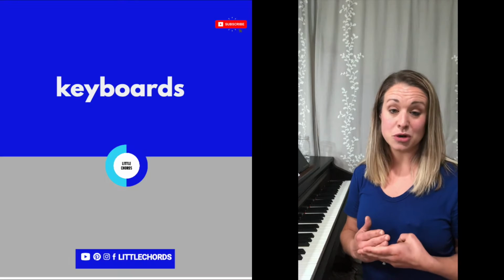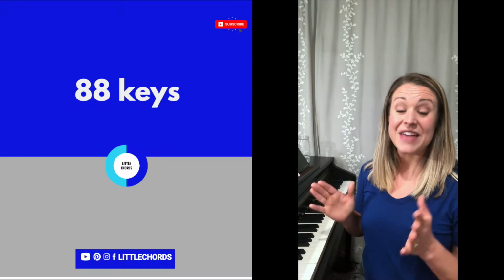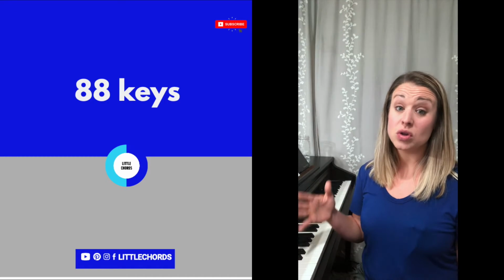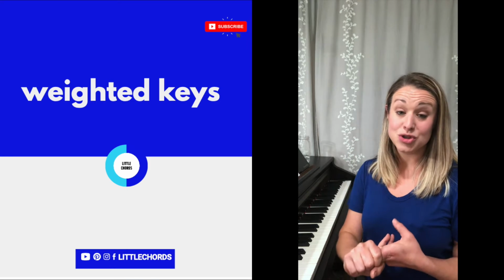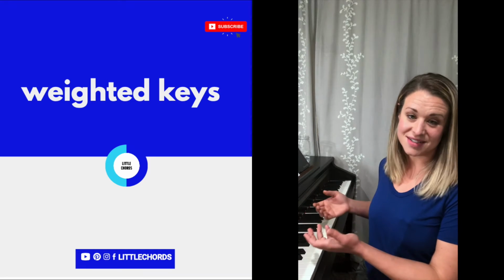Everything you need to know before buying a piano onlinemusiclessons.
Thinking of buying a piano? Overwhelmed by so many options?
Here's a quick guide of everything you need to know before buying a piano.
We'll discuss 3 kinds of piano to see which one it's a better fit for you and your needs.